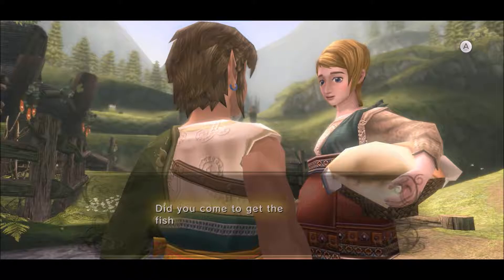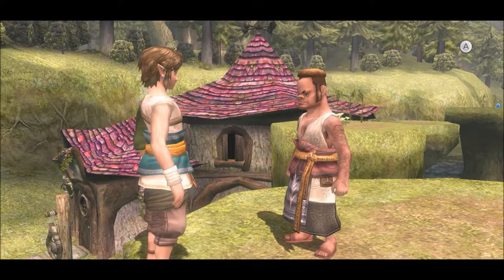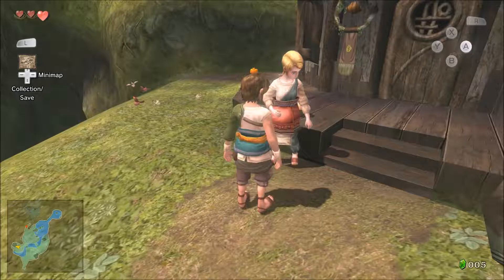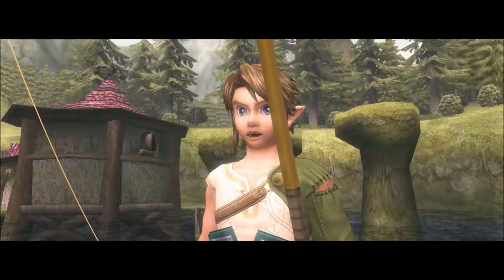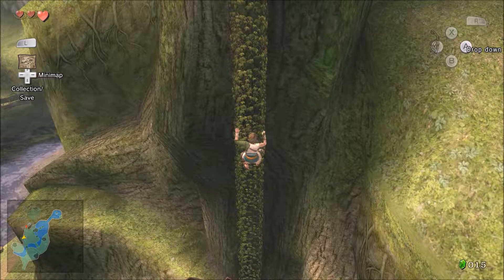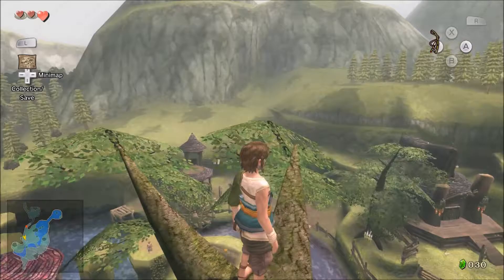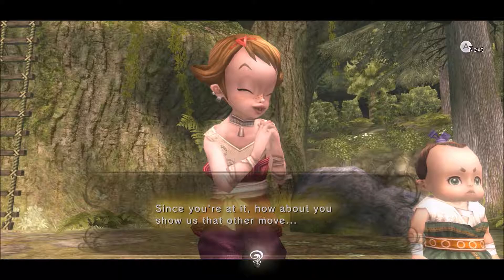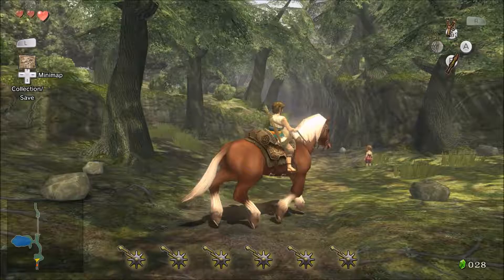Let's Play The Legend Of Zelda Twilight Princess HD #2: Fishing Pole and Slingshot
In this episode we get the fishing pole from Uli and we buy the slingshot and learn how to use it. We also get the wooden sword which is our first sword in the game. At some point in the video I call Rusl Collin. I was being stupid. Enjoy!